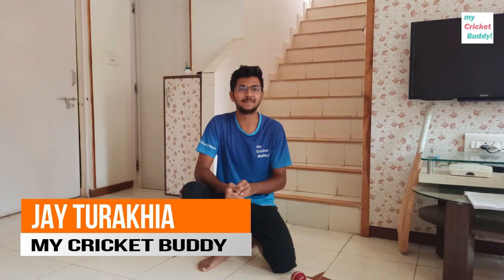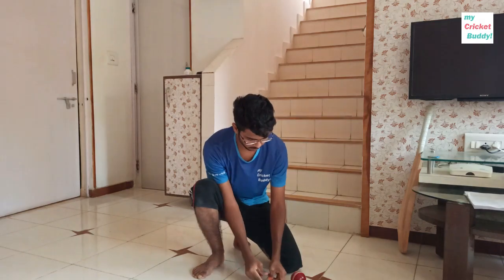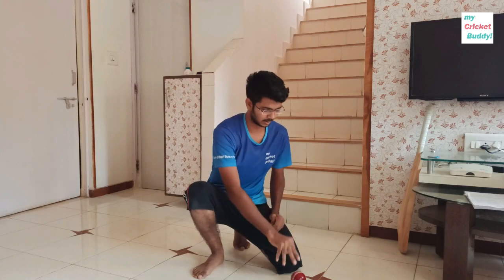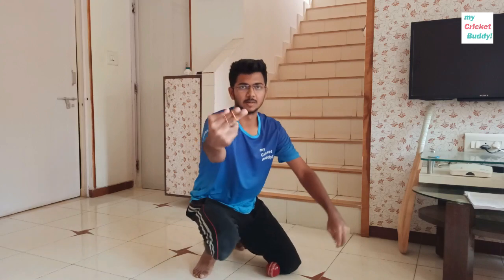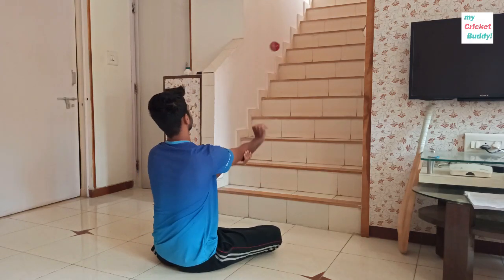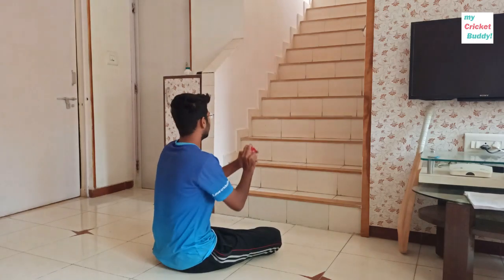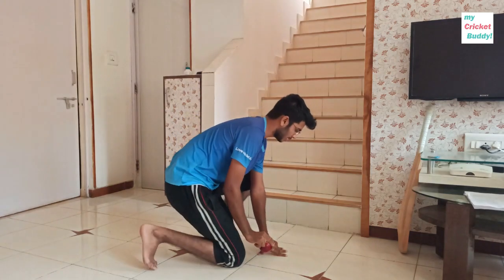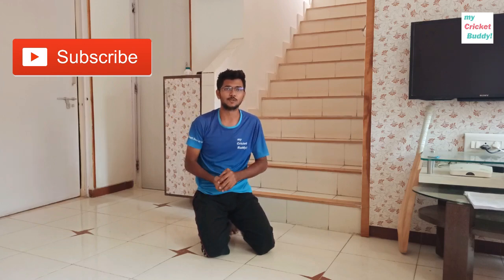Fast bowling drills at home | फास्ट बोलिंग कैसे करे | bowling tips 🔥🔥🔥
Hello Cricket Buddies, as a fast bowler the biggest problem we are facing right now is which fast bowling drills we can do at home? we need some bowling tips to practice at home

As a fast bowler we must practice at home so the best bowling drills you can do is upper body improvement and seam position both you can practice as it is tough to release ball with proper seam and to land ball on seam so here is the drill which you can easily do at home plus it is for both right arm fast bowler and left arm fast bowler even medium fast bowlers can practice as well and this will play a part in swing bowling